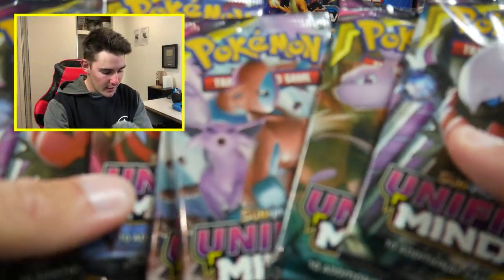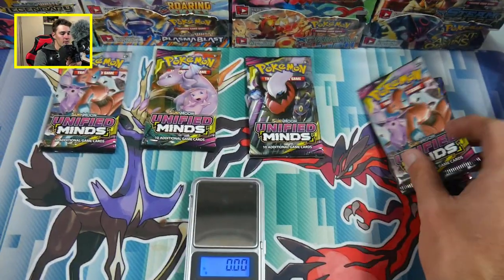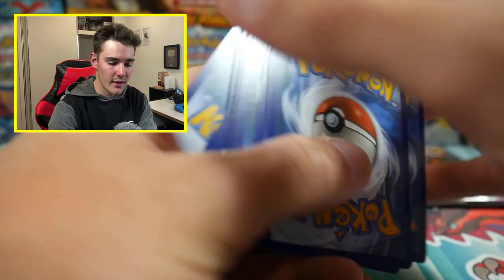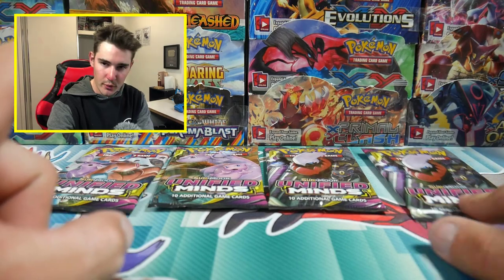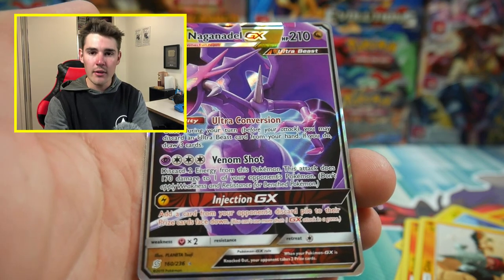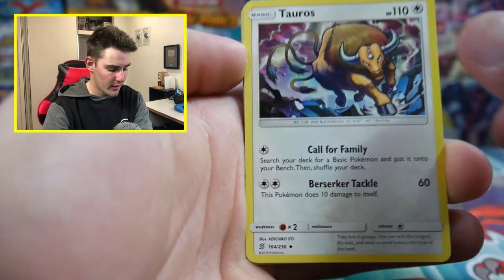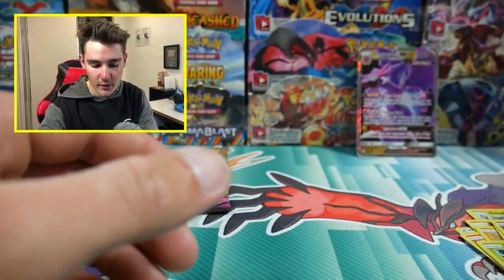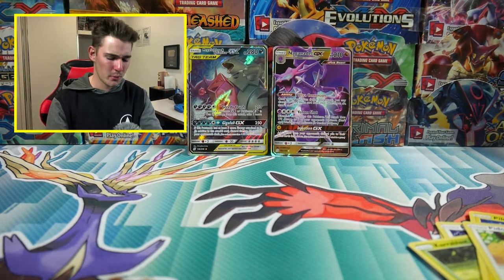IT WORKS !! Weighing Pokemon Unified Minds Booster Packs!! (ULTRA RARE PULLS)